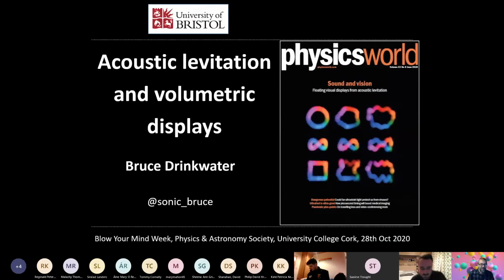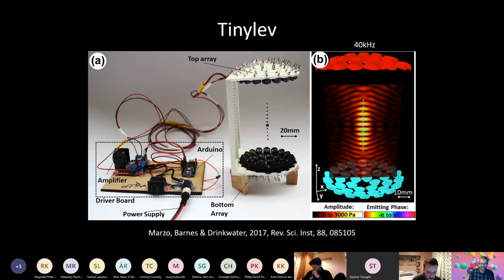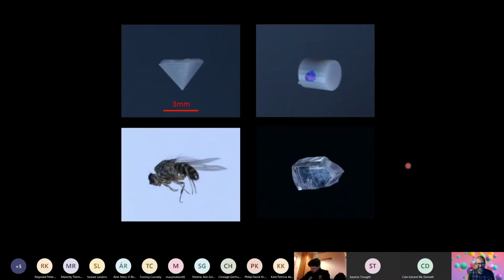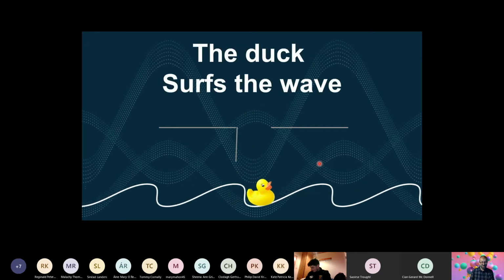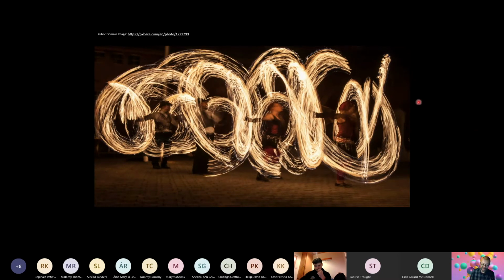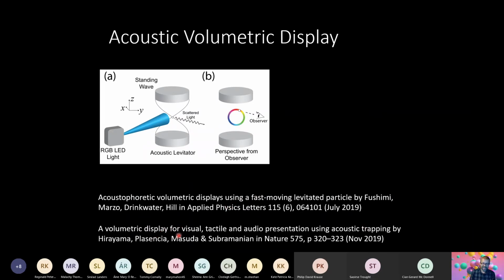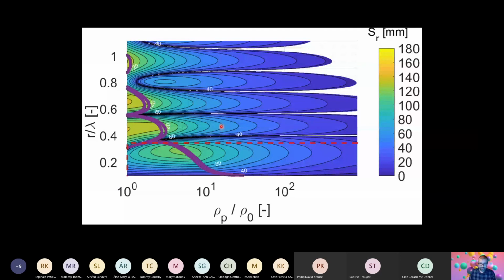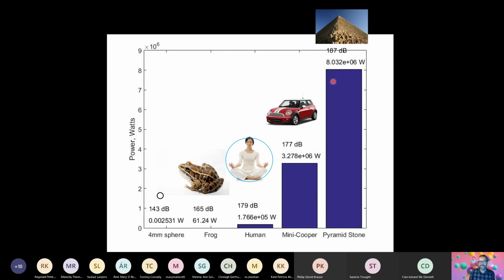Acoustic Levitation - UCC Blow Your Mind Week 2020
Prof. Bruce Drinkwater from the University of Bristol talks to us about his research on acoustic levitation